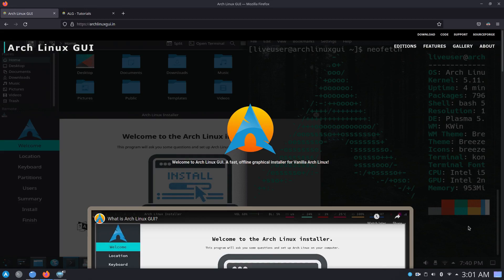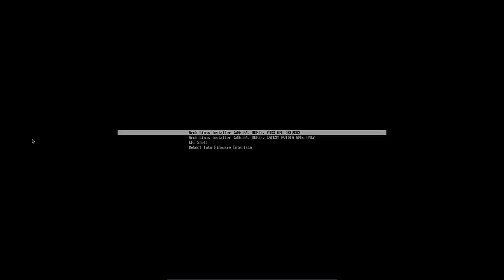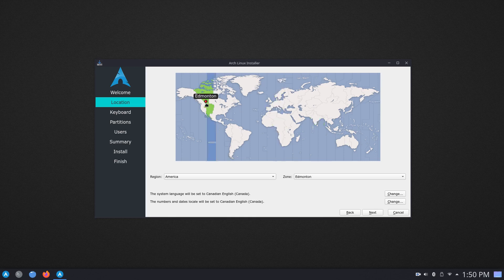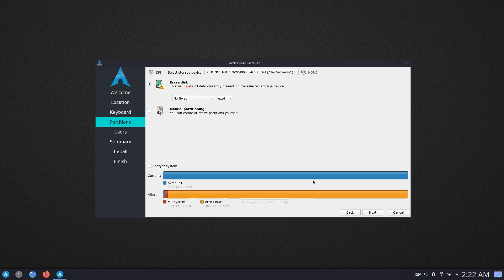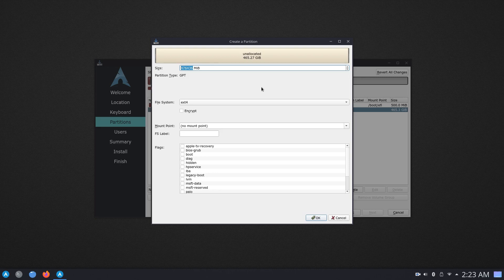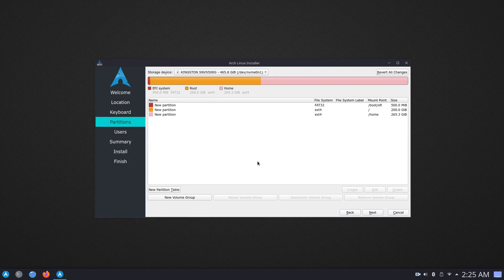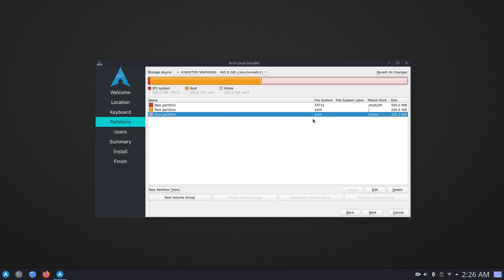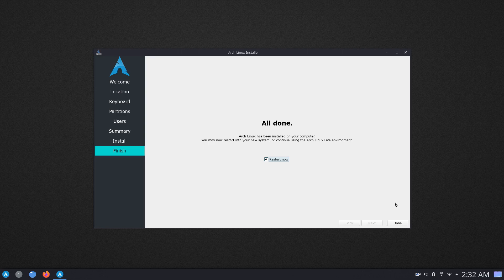Install Arch Linux in 2022 | UEFI/GPT